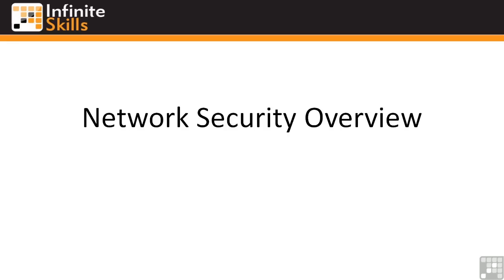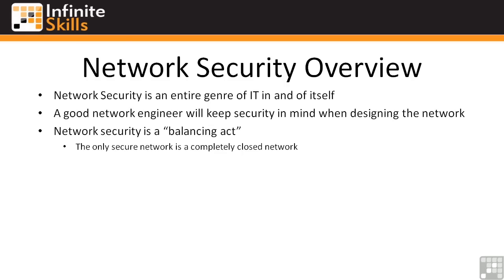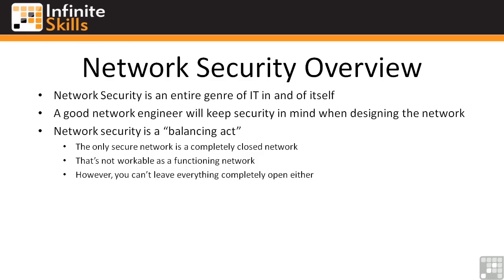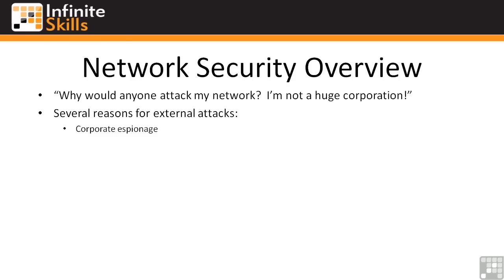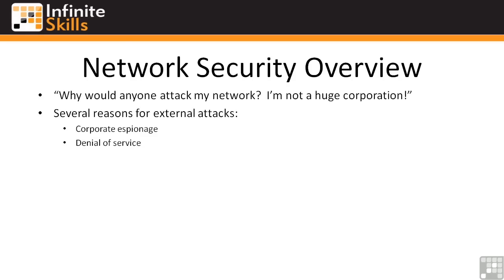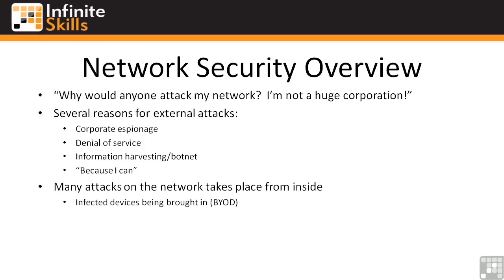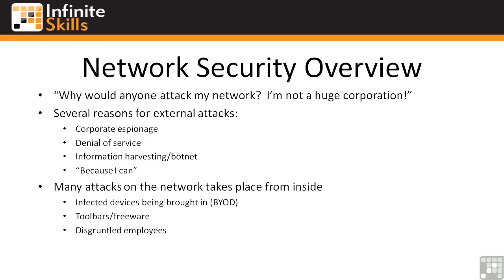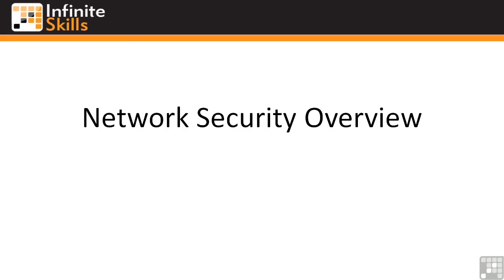Cisco 640-822 (ICND1) - CCENT Tutorial | Network Security Overview